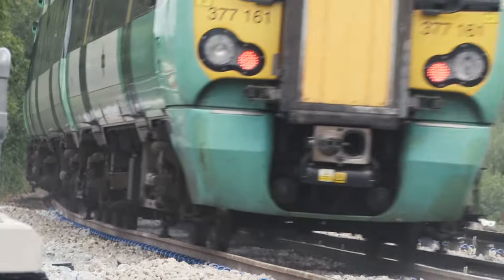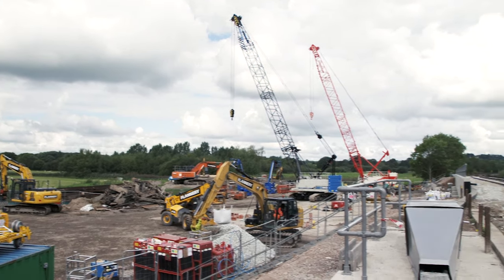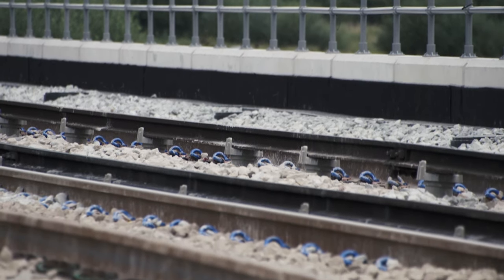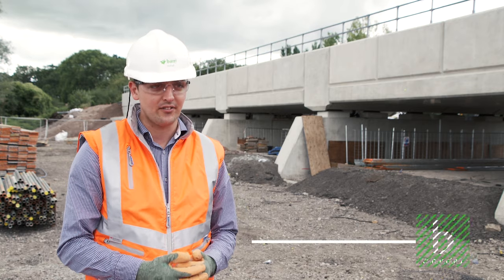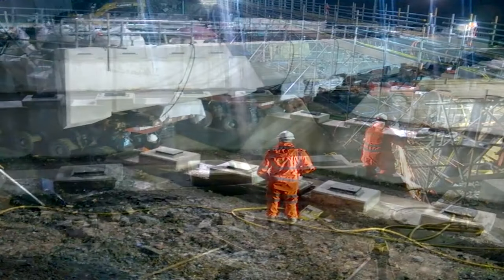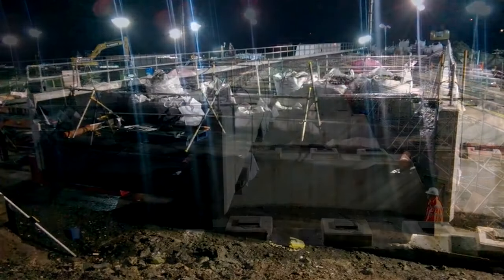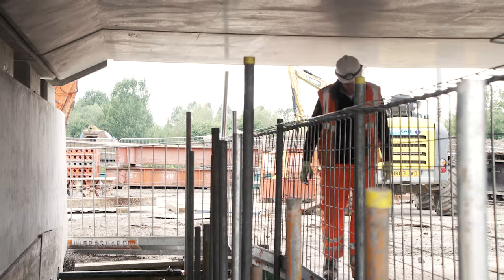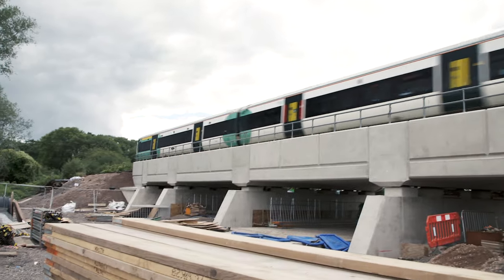Thorndell Viaduct Project